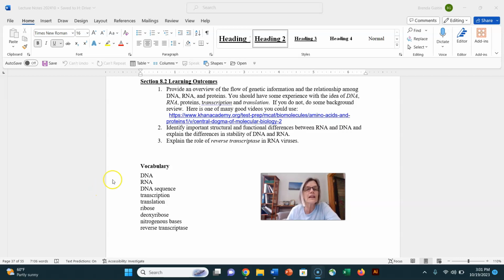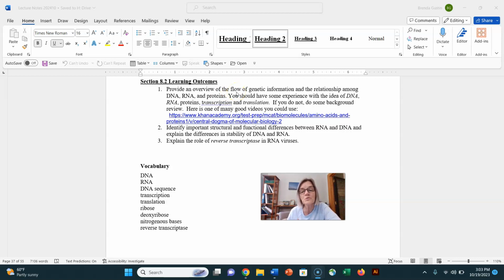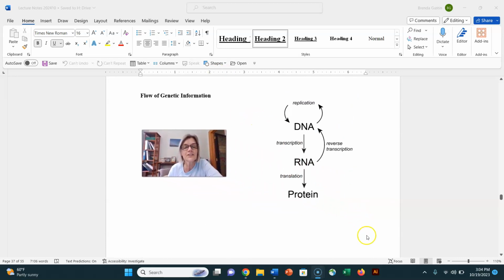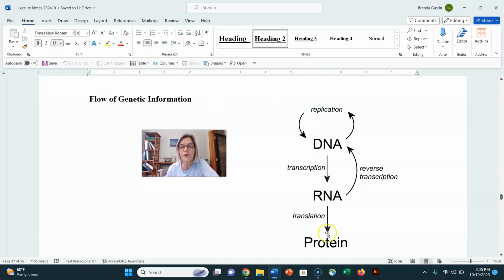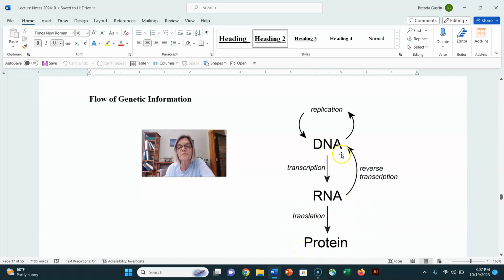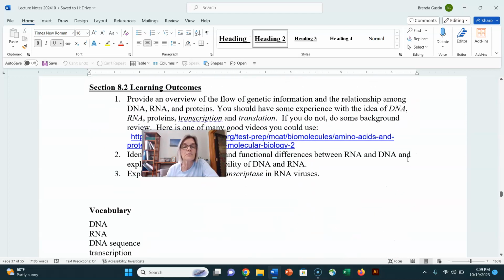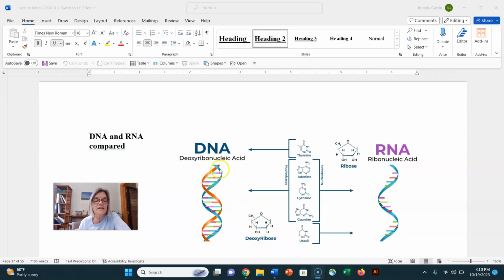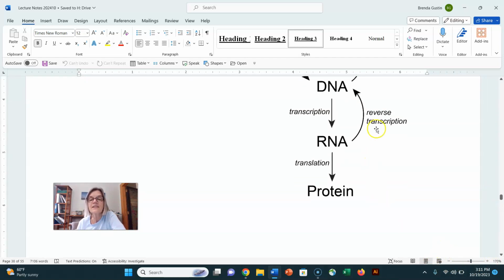BIOL 2010 lect sect 8.2 202410